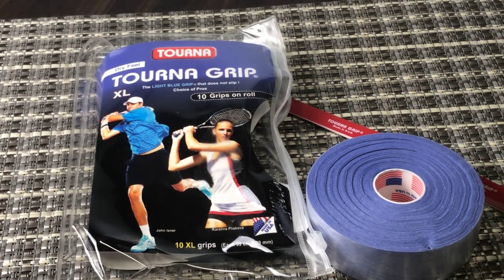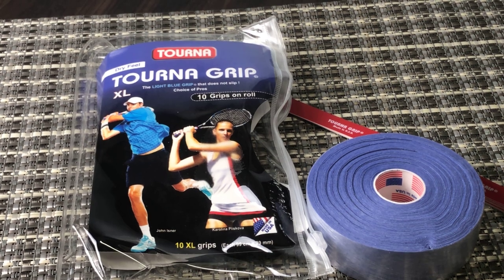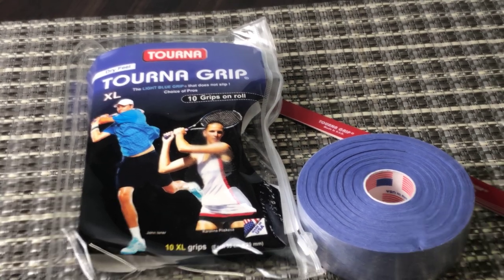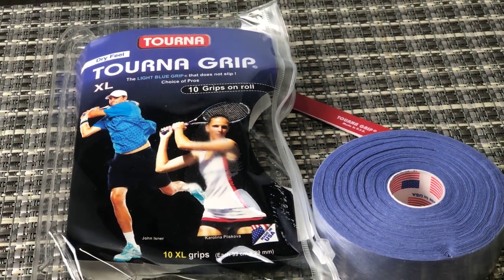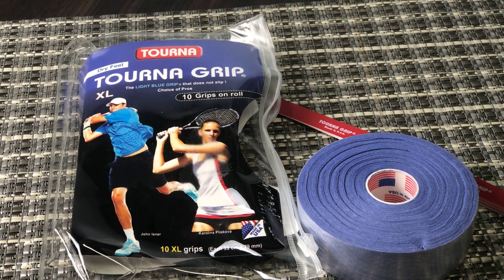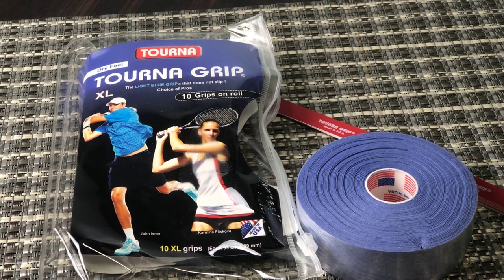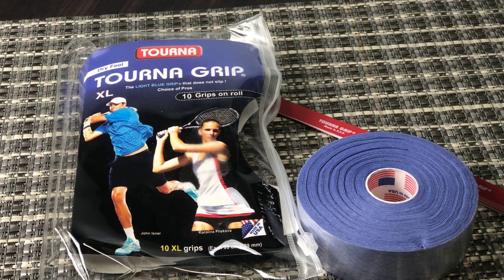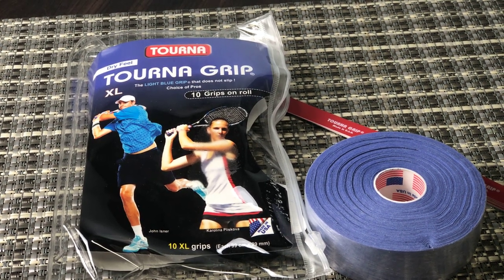Quick Honest Review of the Tourna Grip XL Original Dry Feel Tennis Grip.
Here is a Quick Honest Review of the Tourna Grip XL Original Dry Feel Tennis Grip. Let me show you.

This Quick Honest Review is of the Tourna Grip Extra Large Tennis Racket Overgrip, known for its dry feel. This grip is a favorite among professional tennis players and is arguably the most famous overgrip in the tennis world. The extra large size of this original dry feel Tourna Grip ensures complete coverage of the racket handle, making it especially suitable for players with larger hands or those who prefer extra material.

The grip excels in hot and humid conditions, providing a dry feel that combats sweaty hands effectively. In addition to this classic version, Tourna has introduced Tourna Tuff, a new variant designed for longer-lasting performance while maintaining the same dry feel. However, this review focuses on the original version, which remains a reliable choice.

Available in packs of three, ten, or thirty rolls, the Tourna Grip also comes in different versions, including ones with a tackier feel, which are more suitable for colder climates. The dry feel version, however, is ideal for warmer conditions. The price ranges from $15 to $20, varying by retailer. Overall, this product comes highly recommended for its effectiveness and quality.